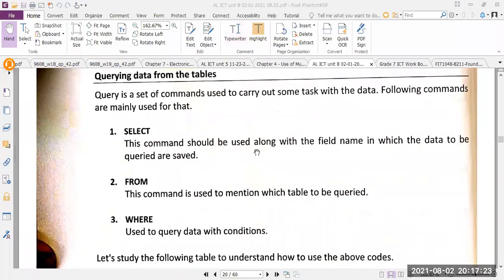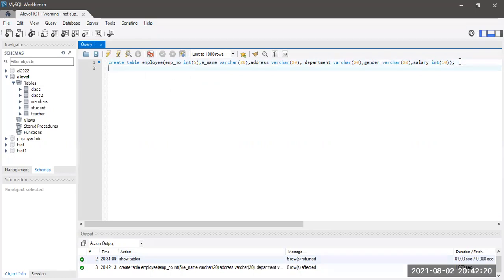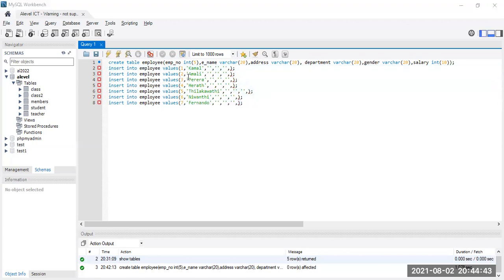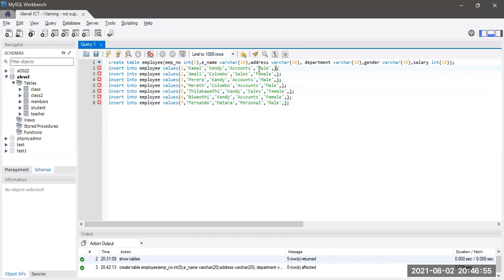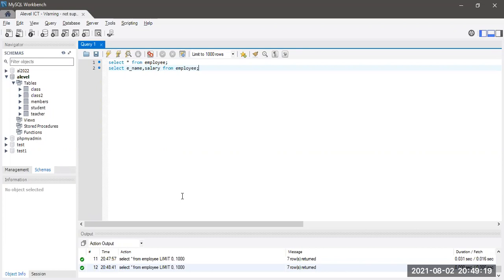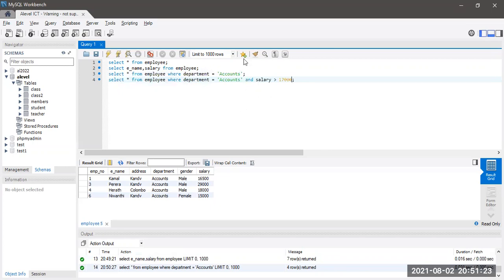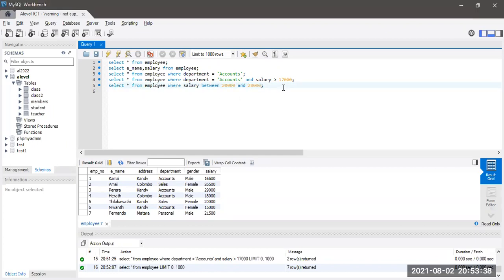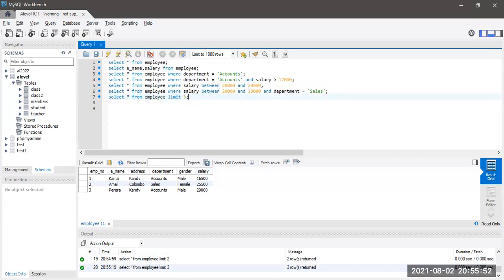Grade 13 Unit 8 DML insert